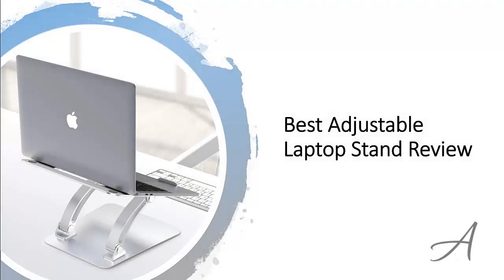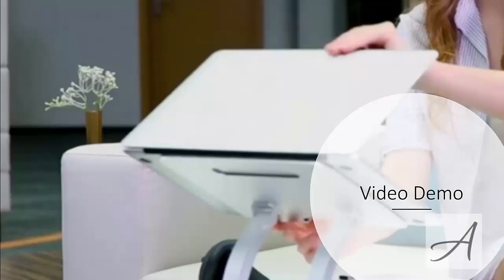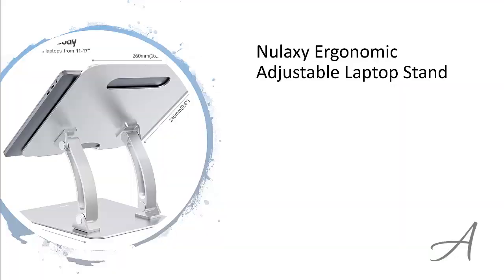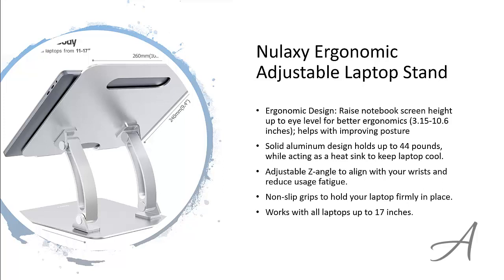Best Adjustable Laptop Stand Review - Portable Holder Desk Table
Ergonomic Design: Nulaxy C1 laptop stand can raise notebook screen height to eye level for better ergonomics (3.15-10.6 inches), it is a perfect desk partner to get rid of the bad posture while using laptop.
Solid Construction: Durable aluminum design ensures solid stability to hold laptop up to 44Lbs, and it also acts as a heat sink to cool laptop.
Considerate Design: Excellent Z-type Deisgn provides comfort while typing on laptop keyboard, rubber pads on the top surface and front lip to hold your laptop stable in place and maximum protect your device from any scratches and sliding.
Universal Compatibility: This laptop stand can work with all laptops from 11-17 inches,such as MacBook, MacBook Air, Macbook Pro, Microsoft Surface, Google Pixelbook, Dell XPS, HP, ASUS, Lenovo, Acer, Chromebook, Alienware and more

adjustable laptop stand
laptop holder
laptop desk stand
adjustable laptop table
laptop holder for bed
laptop bed stand
mobile laptop desk
laptop holder for desk
adjustable laptop desk
rolling laptop desk
laptop table stand
adjustable lap desk
standing laptop stand
adjustable ergonomic portable aluminum laptop desk
rolling laptop stand
airspace adjustable laptop desk
air space laptop desk
rolling desk cart
air space adjustable laptop desk
laptop shelf for desk
adjustable laptop stand for desk
height adjustable laptop stand
height adjustable laptop table
rolling laptop table
ventilated laptop stand
adjustable laptop table for bed
adjustable laptop stand for bed
laptop ergonomic stand
laptop cooling table
laptop portable stand
mobile desk cart
pyle laptop stand
swivel laptop stand
executive office solutions laptop stand
dual monitor stand with laptop tray
best adjustable laptop stand
mobile laptop table
adjustable bed tray
adjustable laptop riser
best laptop stand for desk
portable adjustable laptop stand
laptop table on wheels
swivel laptop table
laptop stand on wheels
adjustable rolling laptop cart
laptop foldable stand
laptop desk on wheels
adjustable ergonomic portable laptop desk
laptop tilt stand
laptop angle stand